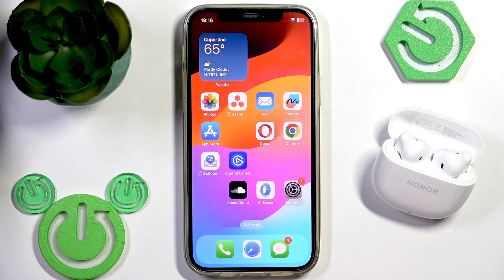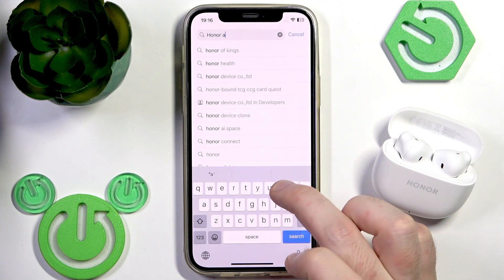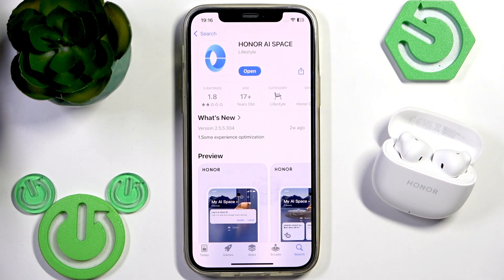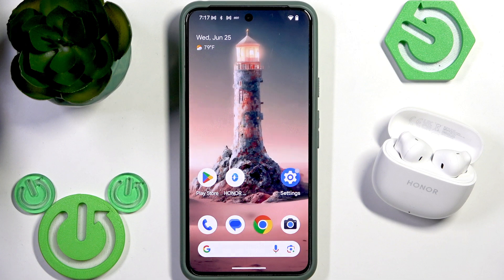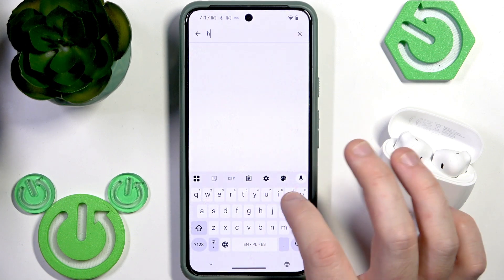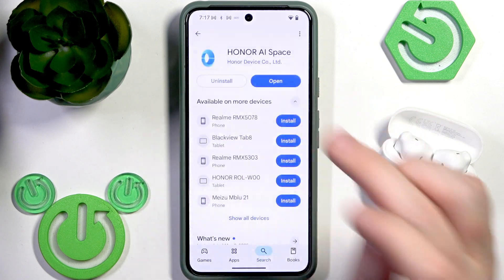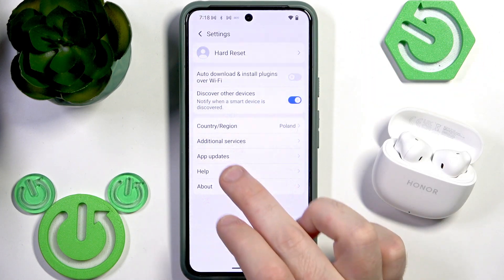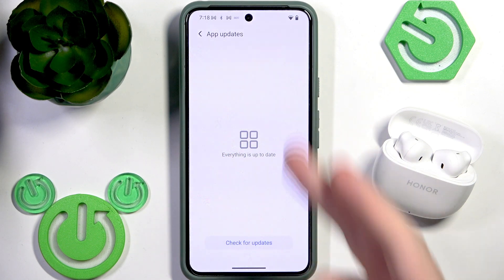How to Update the HONOR AI Space App for New Features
If you want to get the latest features and improvements for your HONOR Earbuds X6, updating the HONOR AI Space app is essential. In this video, we show you step-by-step how to update the HONOR AI Space application on both iPhone and Android devices. You’ll learn how to check for updates using the App Store, Google Play Store, and directly within the HONOR AI Space app itself. Keeping your app up to date ensures the best performance, new features, and bug fixes for your HONOR Earbuds X6. Follow along to make sure you always have the newest version installed on your device.

How to update HONOR AI Space app for HONOR Earbuds X6?
How to get new features on HONOR Earbuds X6 by updating the app?
Where to find HONOR AI Space app updates for iPhone and Android?

0:00 Introduction
0:08 Update HONOR AI Space app on iPhone
0:28 Checking for updates in App Store
0:52 Update HONOR AI Space app on Android
1:06 Using Google Play Store to update
1:28 Update directly in HONOR AI Space app
1:46 Checking for updates and following prompts
1:55 Outro